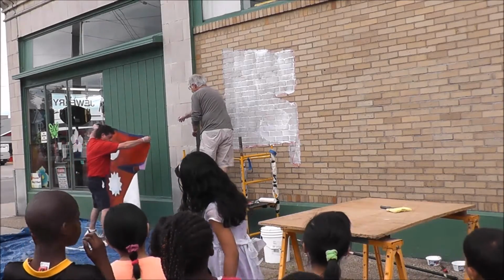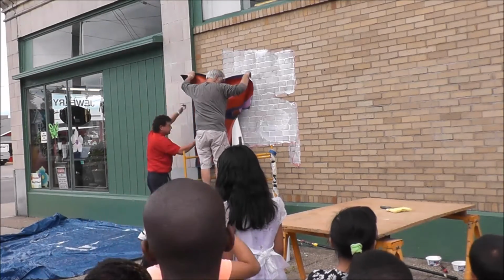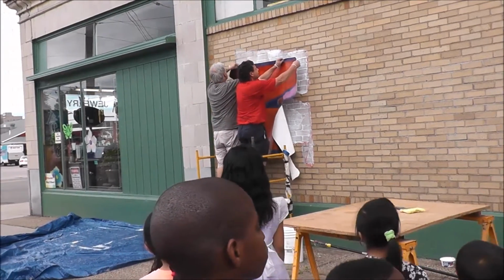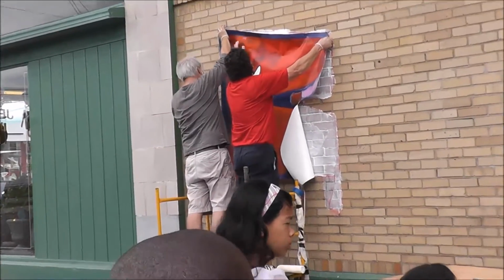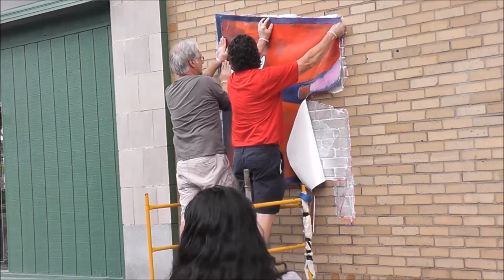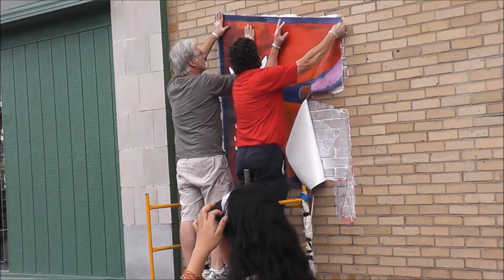Mural Project 2015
Special thanks to Looking Glass Art and friends for keeping me in the loop on this project!